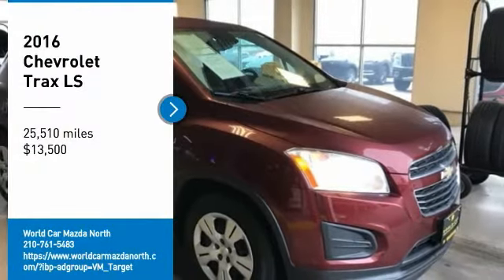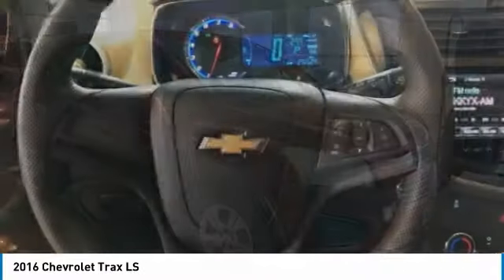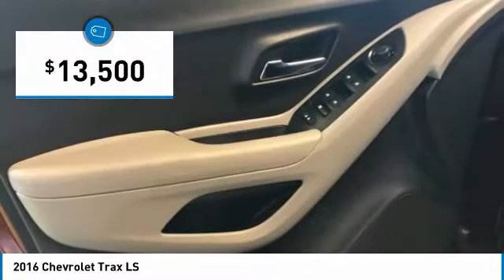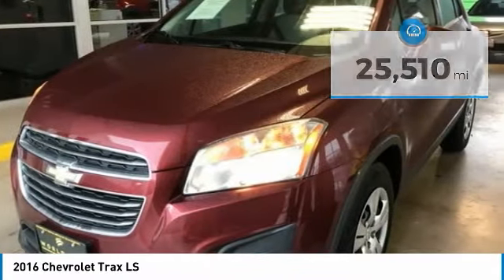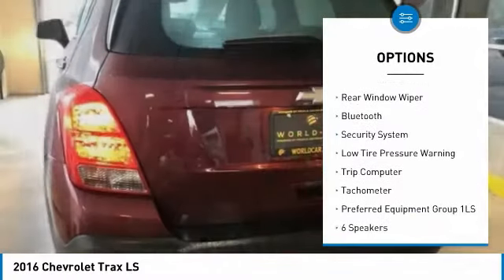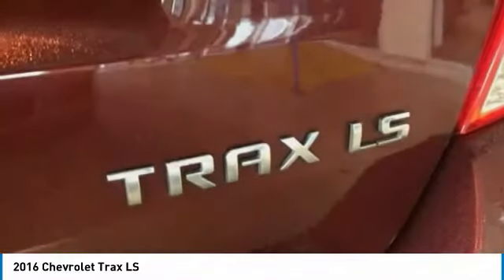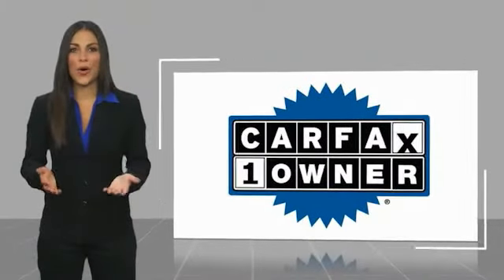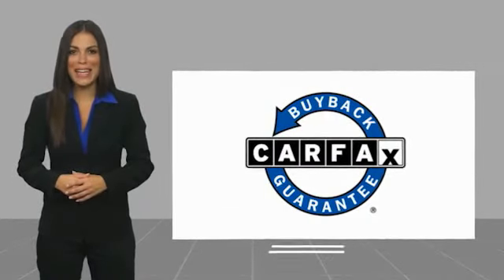2016 Chevrolet Trax LS FOR SALE in San Antonio, TX PM271401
Bluetooth, Hands-Free, Backup Camera, Crimson Metallic, Jet Black/Light Titanium w/Cloth Seat Trim, Preferred Equipment Group 1LS. Odometer is 20180 miles below market average! CARFAX One-Owner. Clean CARFAX.   Crimson Metallic 2016 Chevrolet Trax LS w/ Bluetooth, Rear Camera & Power Accessories LS  Preferred Equipment Group 1LS, Crimson Metallic, Jet Black/Light Titanium w/Cloth Seat Trim,   ABS BRAKES  ,   CLOTH SEAT TRIM  ,   FRONT BUCKET SEATS  ,   POWER DOOR LOCKS  ,   POWER WINDOWS  ,   REMOTE KEYLESS ENTRY  ,   TRACTION CONTROL  , 16  Steel Wheels, 2-Way Manual Front Passenger Seat Adjuster, 3.53 Final Drive Axle Ratio, 4-Way Manual Driver Seat Adjuster, 6 Speakers, 6-Speaker Audio System Feature, Air Conditioning, AM/FM radio, Brake assist, Bumpers: body-color, Compass, Delay-off headlights, Driver door bin, Driver vanity mirror, Driver s Seat Mounted Armrest, Dual front impact airbags, Dual front side impact airbags, Electronic Stability Control, Emergency communication system, Exterior Parking Camera Rear, Front anti-roll bar, Front Bucket Seats w/Driver Power Lumbar, Front reading lights, Front wheel independent suspension, Fully automatic headlights, Illuminated entry, Knee airbag, Low tire pressure warning, Occupant sensing airbag, Outside temperature display, Overhead airbag, Panic alarm, Passenger door bin, Passenger vanity mirror, Power door mirrors, Premium audio system: Chevrolet MyLink, Radio data system, Radio: Chevrolet MyLink AM/FM Stereo, Rear seat center armrest, Rear side impact airbag, Rear window defroster, Rear window wiper, Security system, Speed-sensing steering, Split folding rear seat, Spoiler, Steering wheel mounted audio controls, Tachometer, Telescoping steering wheel, Tilt steering wheel, Trip computer, and Variably intermittent wipers.